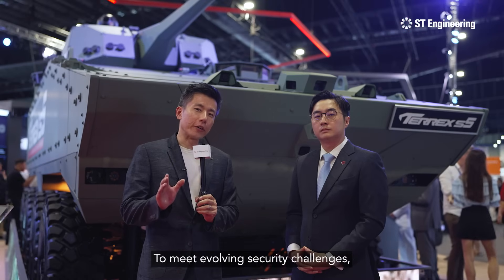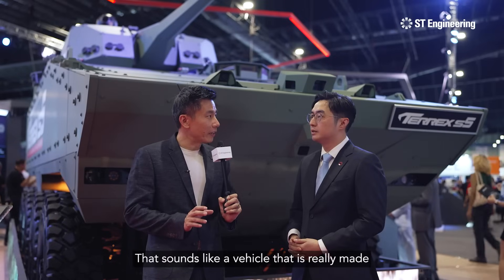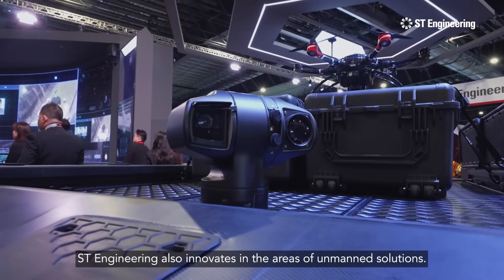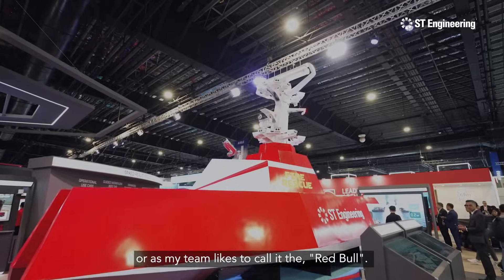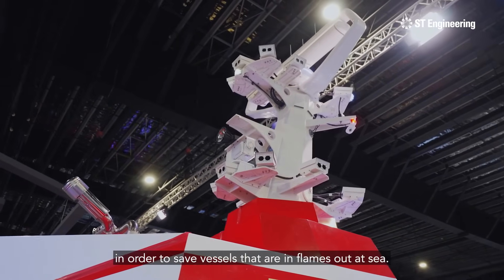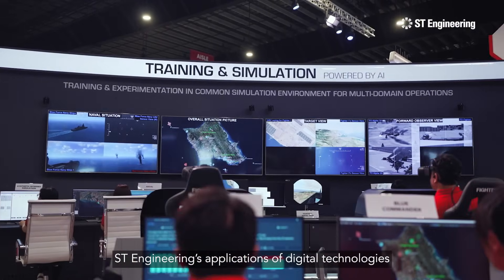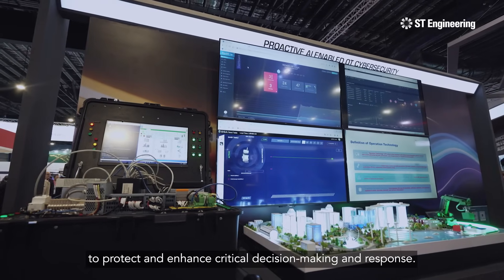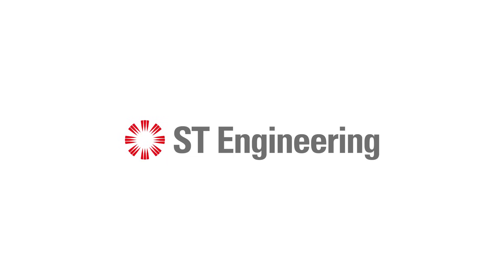ST Engineering @ Singapore Airshow 2024: Highlights Part 2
LIVE from SingaporeAirshow: Watch how our next-generation solutions ensure mission success. Hear more about our Terrex s5, unmanned solutions and cybersecurity capabilities.

More on our Aviation, Defence and SmartCity showcases